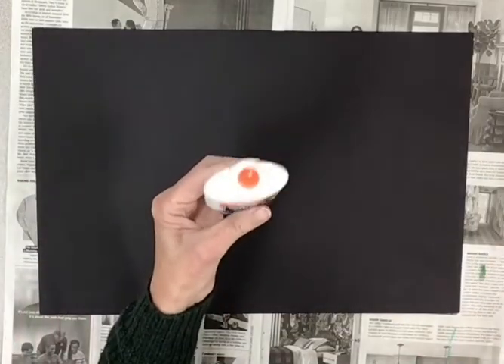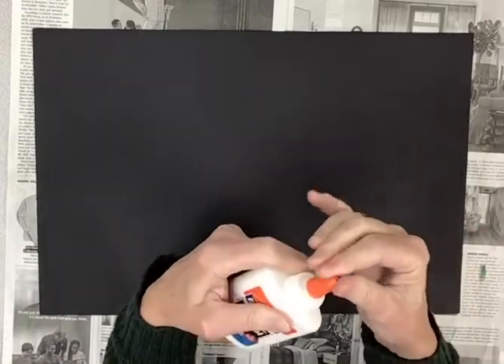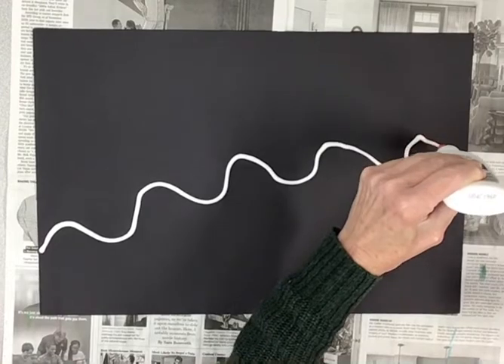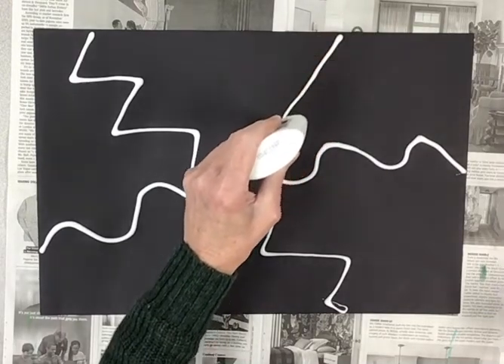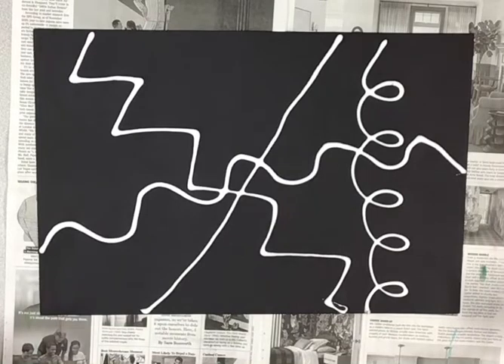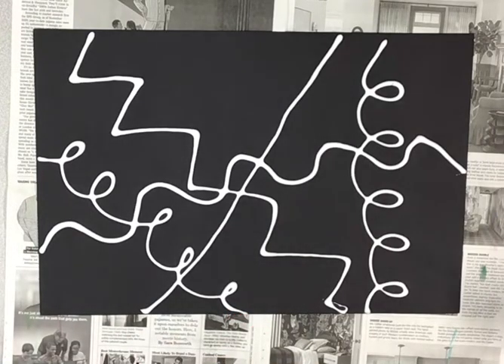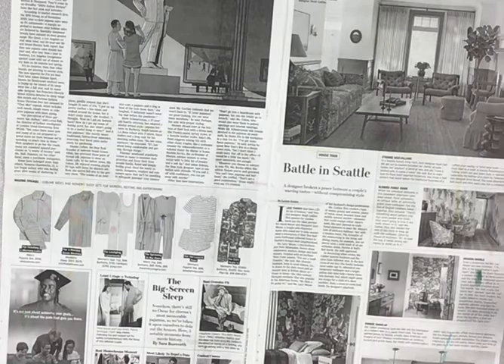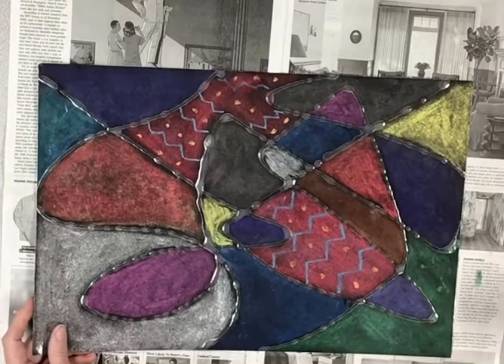Glue Lines Make Shapes